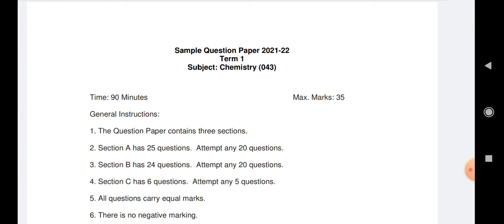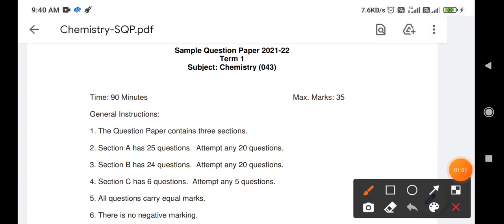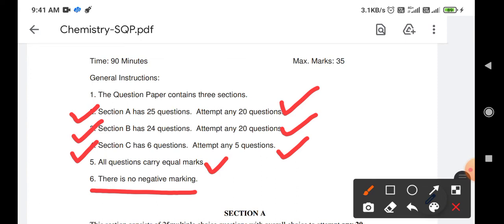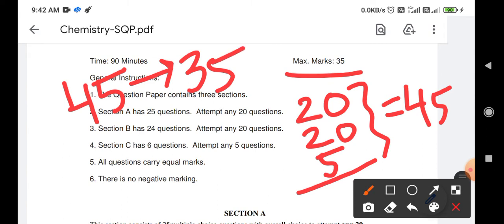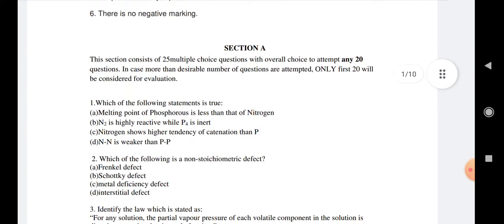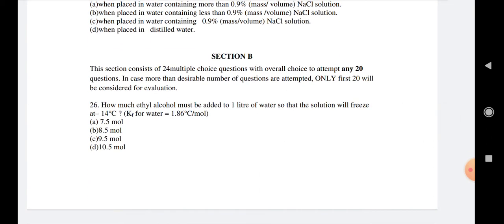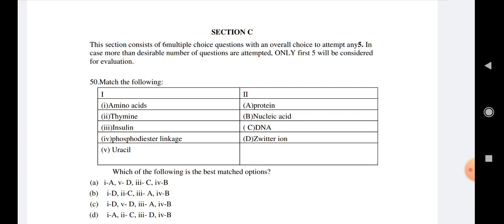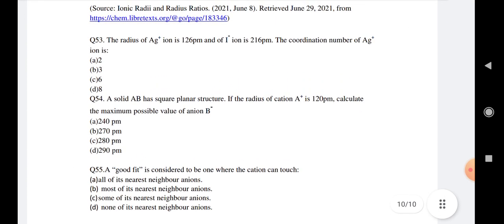CHEMISTRY SAMPLE QUESTION PAPER CBSE TERM 1 // SQP T 1 CHEMISTRY // CBSE CHEMISTRY